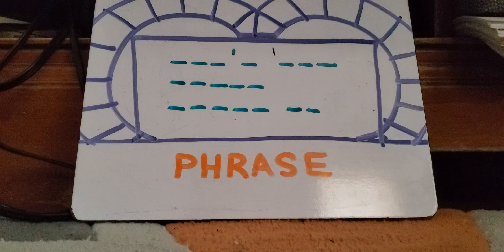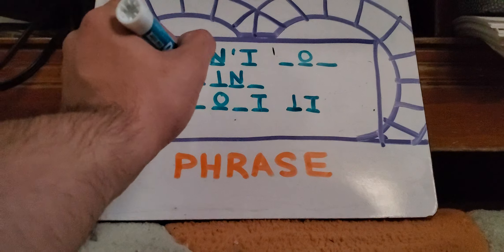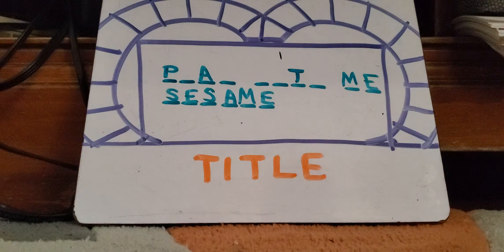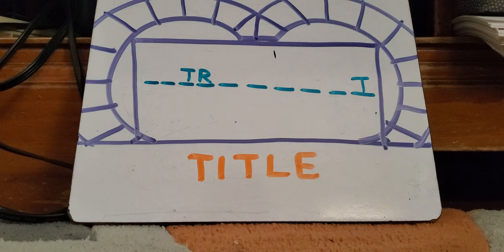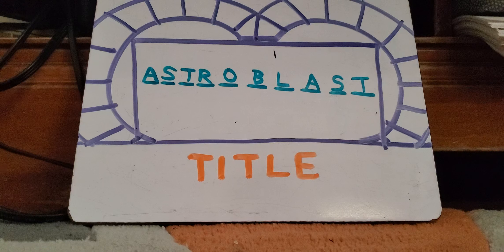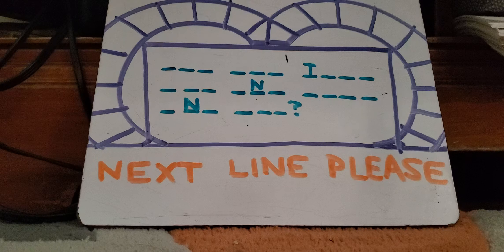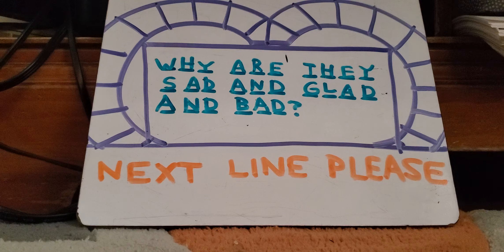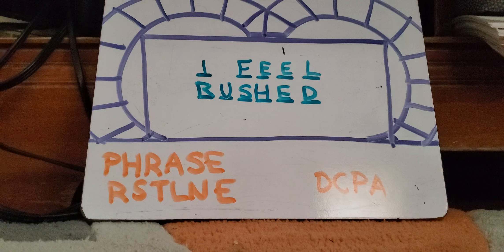Actors and Actresses WOF Andrea Libman vs Tom Kenny vs Kathleen Barr